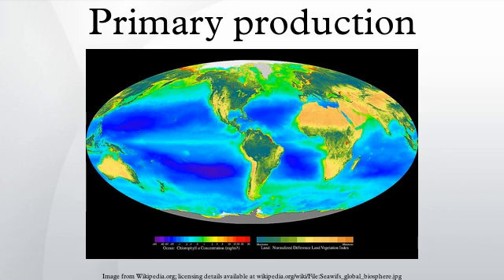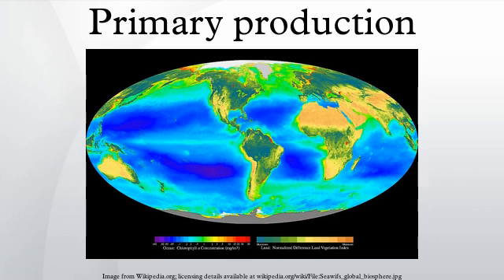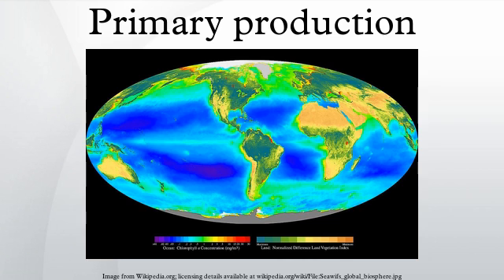Primary production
Primary production is the synthesis of organic compounds from atmospheric or aqueous carbon dioxide. It principally occurs through the process of photosynthesis, which uses light as its source of energy, but it also occurs through chemosynthesis, which uses the oxidation or reduction of chemical compounds as its source of energy. Almost all life on earth is directly or indirectly reliant on primary production. The organisms responsible for primary production are known as primary producers or autotrophs, and form the base of the food chain. In terrestrial ecoregions, these are mainly plants, while in aquatic ecoregions algae are primarily responsible. Primary production is distinguished as either net or gross, the former accounting for losses to processes such as cellular respiration, the latter not.